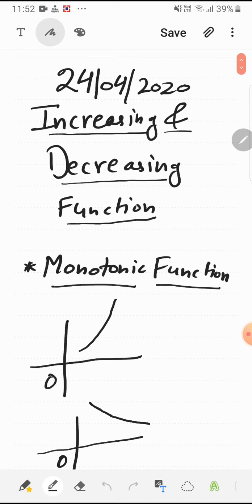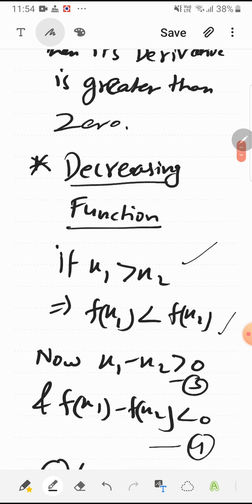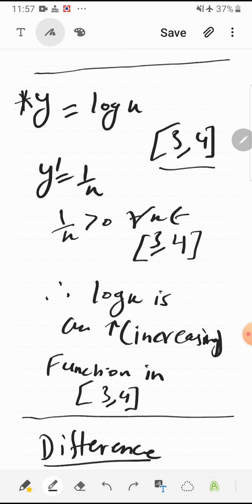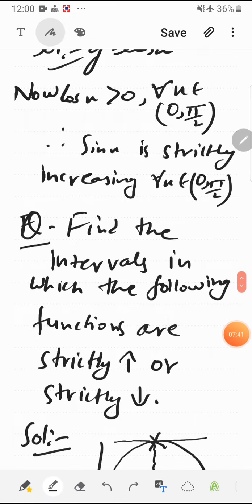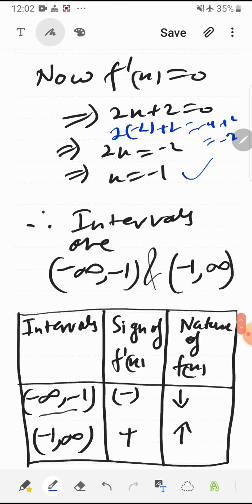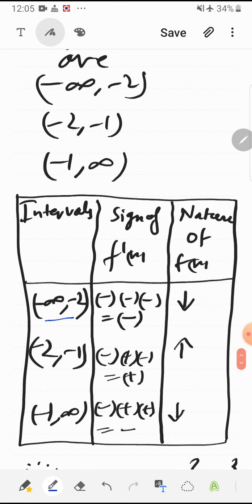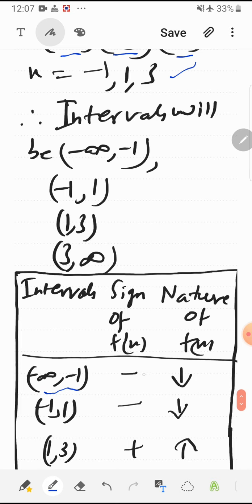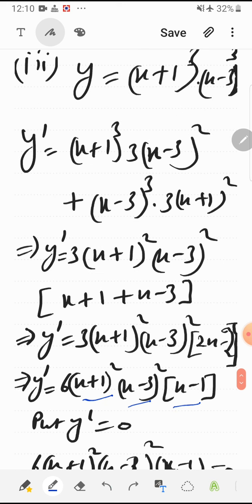INCREASING AND DECREASING FUNCTIONS